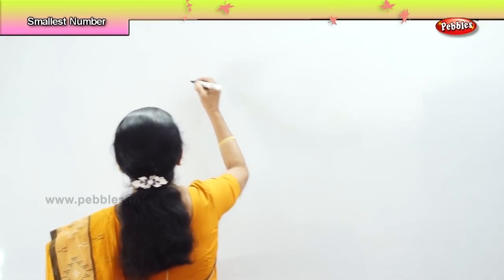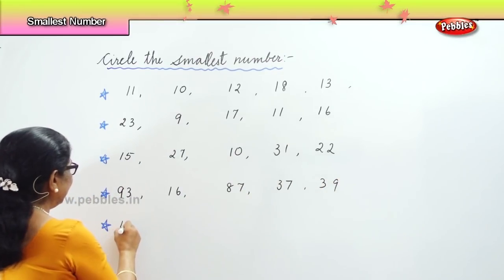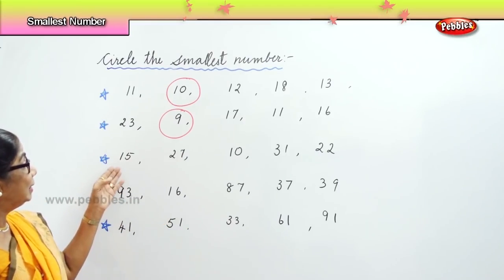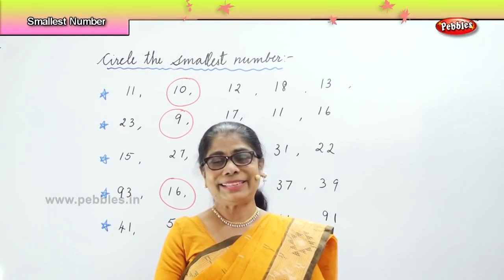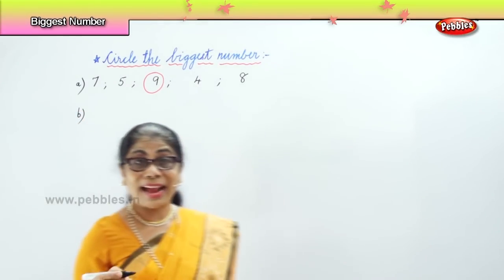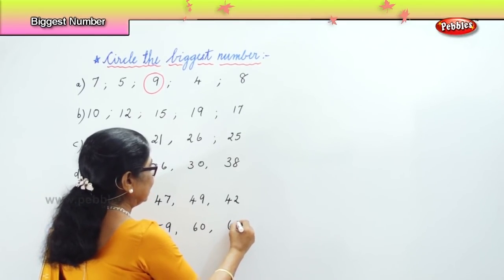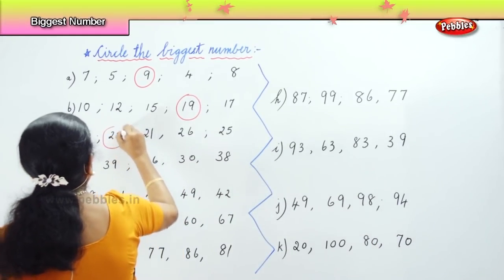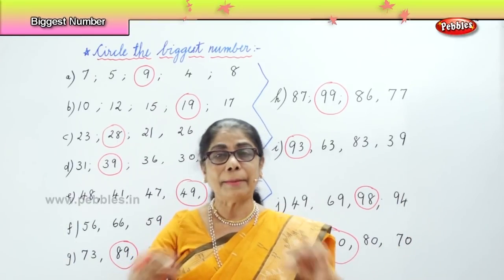Mental Maths | Circle the smallest number & biggest number | Learn basic of mental Maths Class-5